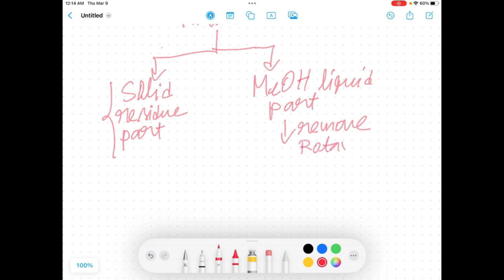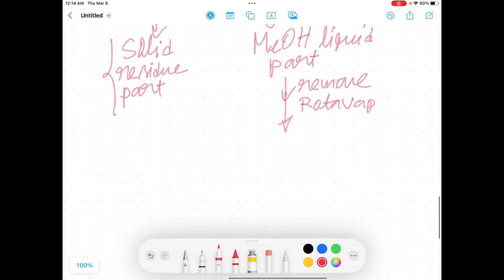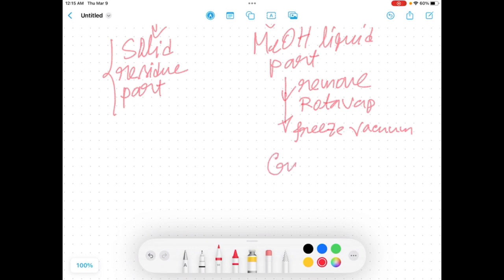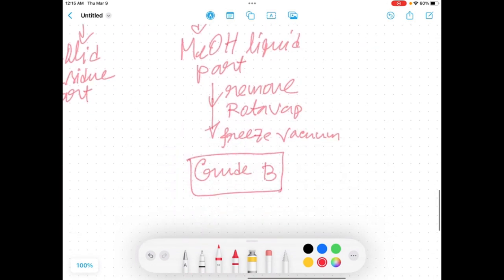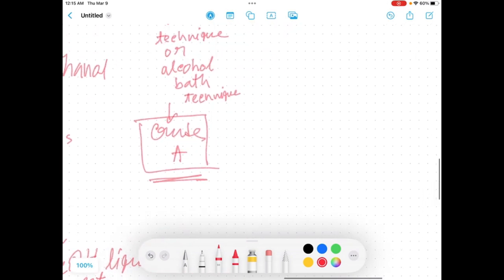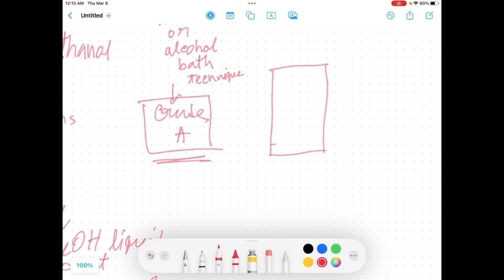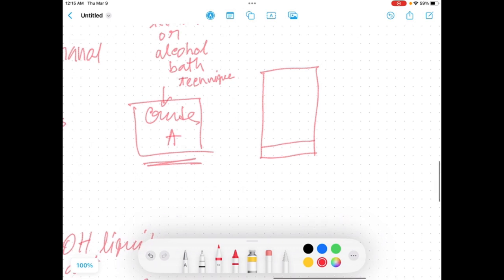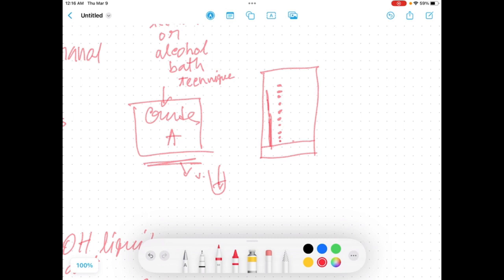Chemical extraction of Plant leaves or other parts of plants -Natural products extraction